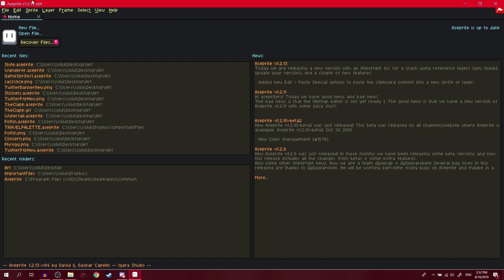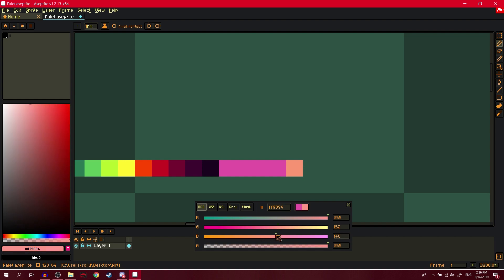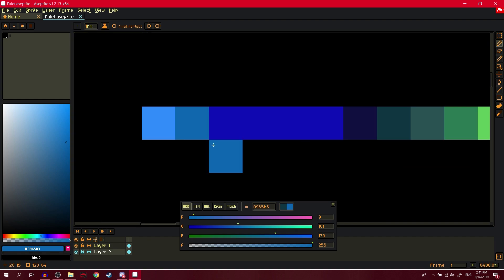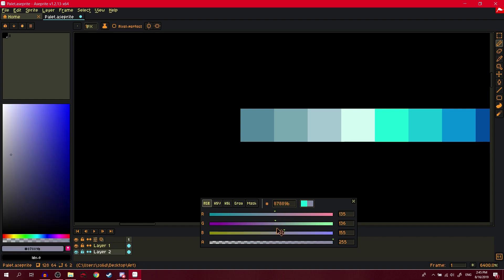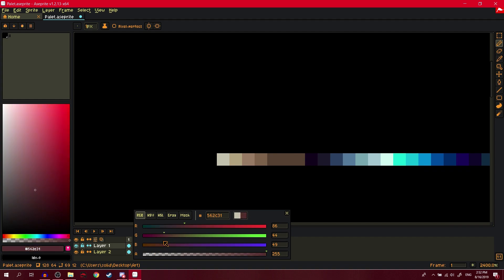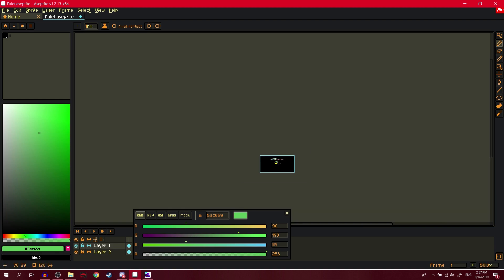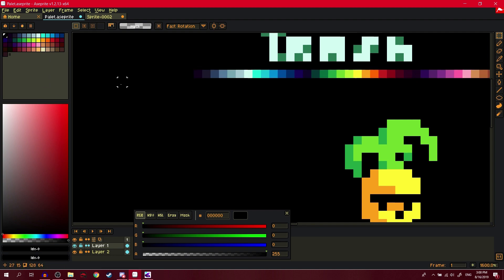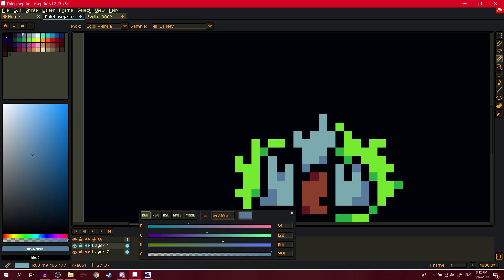Pineapple Teaches You How To Make Palettes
This is my magnum opus! I have managed to make the perfect video containing all the techniques you will ever need to make the perfect palette! Hope you guys enjoy!

All the music that's in the background playing quiet af because I'm trash at balancing audio is made he makes really good chiptunes check him out!

Now come my plugs!